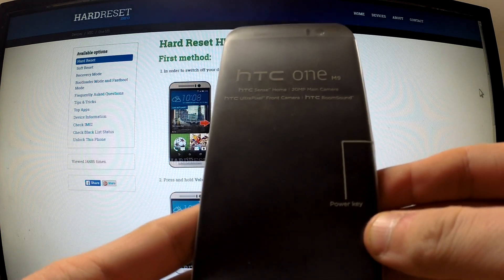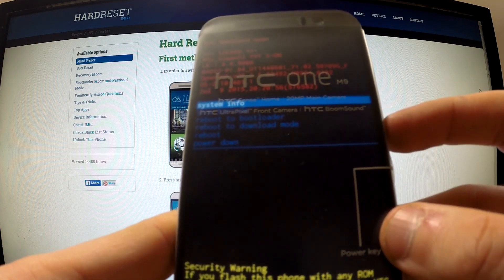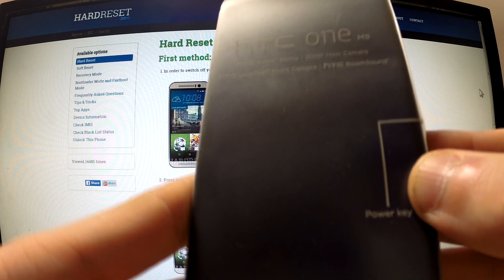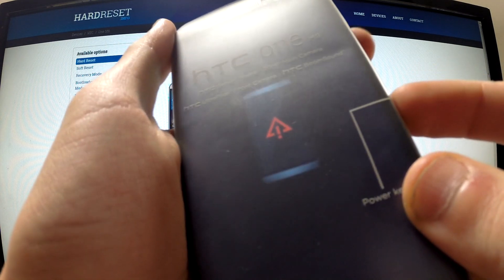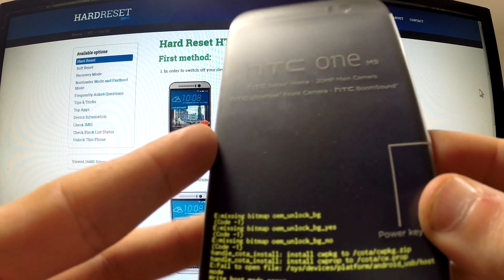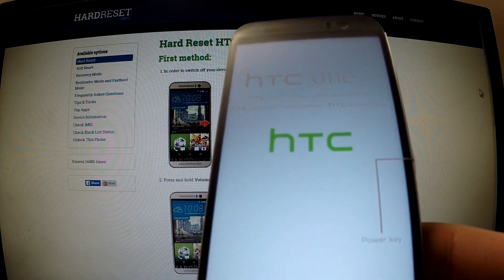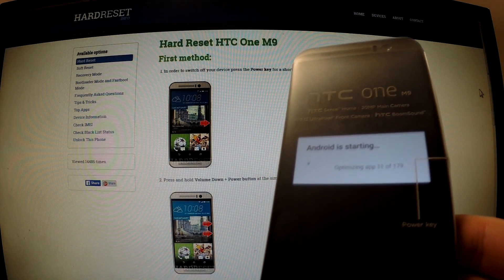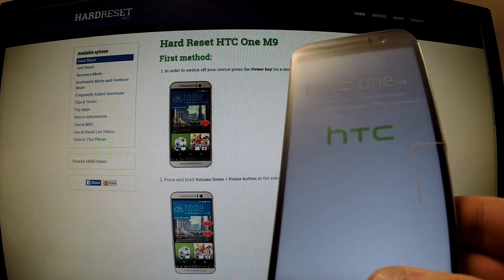Hard Reset HTC One M9 - bypass screen lock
How to accomplish the factory reset operation? How to remove the screen protection? How to perform the hard reset? A master reset restores the original factory settings and delete your personal data on the internal storage, such as downloads, ringtones, images, apps, contacts etc.